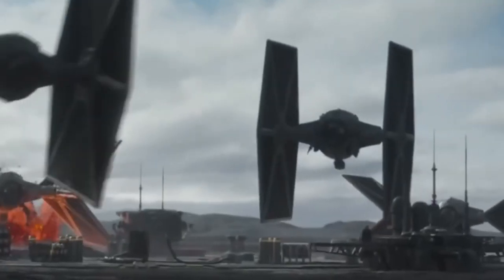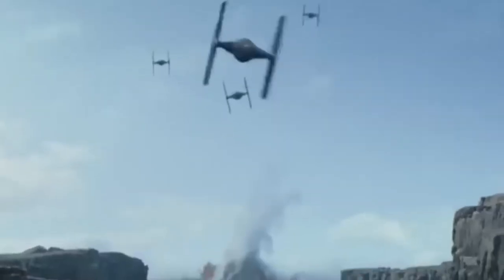The Mandalorian Season 2 Episode 4 Spoilers & Breakdown Review (Disney Plus Original Series)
Also, smash that thumbs up button to show support for this vid, it means the world to us!

Also, check out novel Faze Born on Amazon

Letterboxd - Click this link to find my ever-growing Letterboxd movie review list and films I want to watch

Hi wonderful people. The Ruby Tuesday has a Discord server now. I'd love you to join it. 😊 We will chat all things entertainment.

Monday - Thursday: Pre-release Netflix and Amazon reviews
Every Friday:  Netflix Reviews and or Amazon Prime Reviews
Mon-Fri Gameplay and First Impressions.
Live Videos when for specials

The Ruby Tuesday